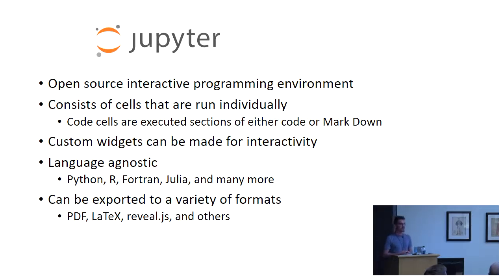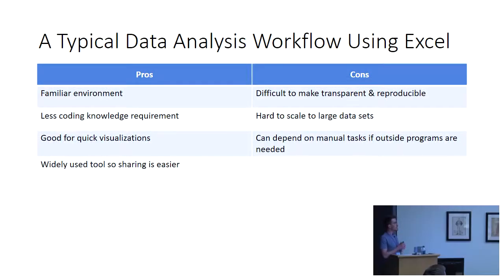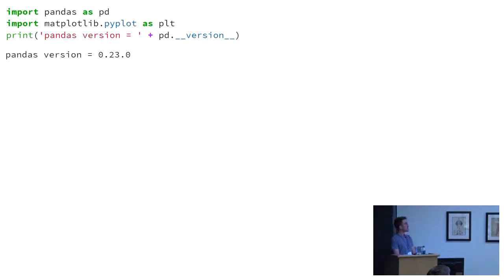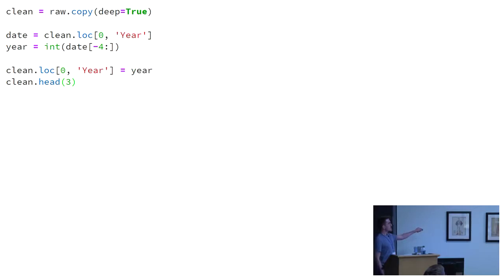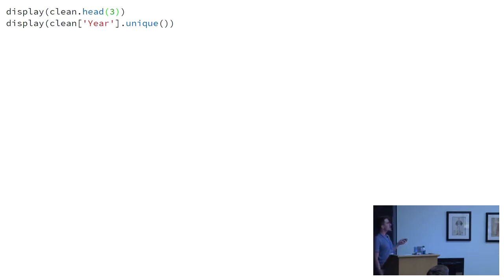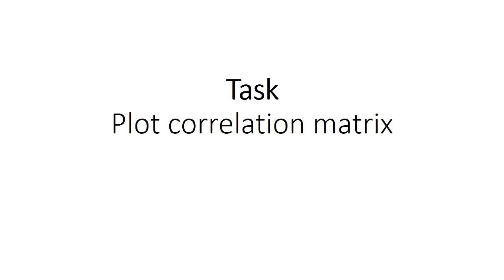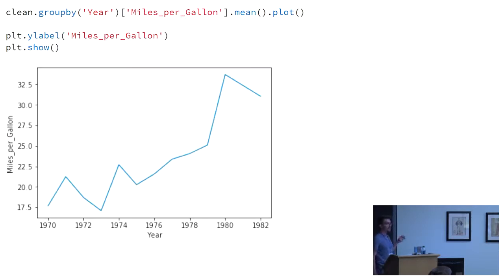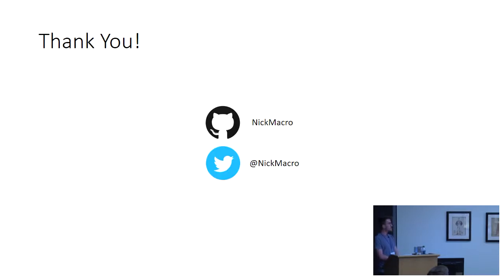Pandas on Jupyter: Improving Your Data Analysis Workflow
Nick Macro

The need to clean, manipulate, and visualize data is a skill that is increasingly in demand due to the abundance of data available. There are many methods of performing data analysis, each with its own benefits and drawbacks. Of the many features that can be used to evaluate a data analysis method, we will focus on ease of use and reproducibility.

It is crucially important for data analysis to be reproducible from starting data. A reproducible workflow allows others to review your work and can help catch assumptions, bugs, and steps that are not transparent in the final result. Reproducibility improves the transparency of your analysis and therefore makes your results more resistant to misinterpretation.

Python and, more specifically, Jupyter Notebooks enable workflows to be reproducible with very little overhead. Due to these characteristics, Jupyter Notebooks are the current medium for most data science work.
One of largest problems with switching to a reproducible workflow is amount of time you need to sink into converting to the new workflow. I will demonstrate how a data analysis workflow can be modified using python libraries and Jupyter Notebooks.